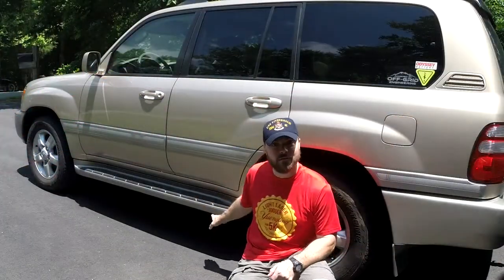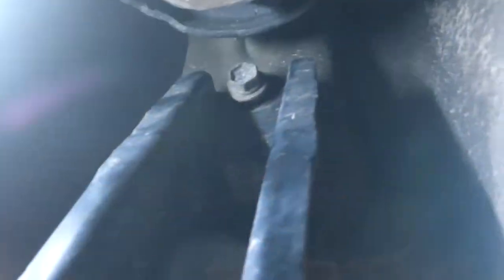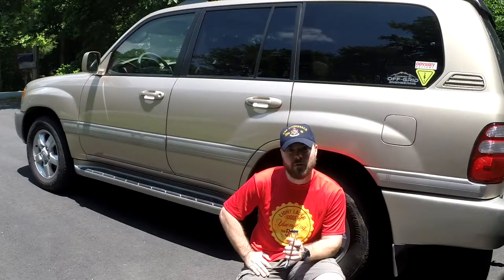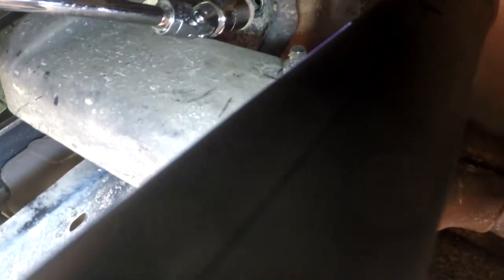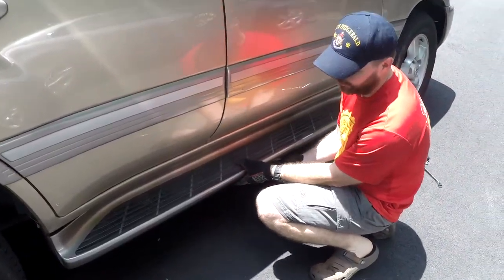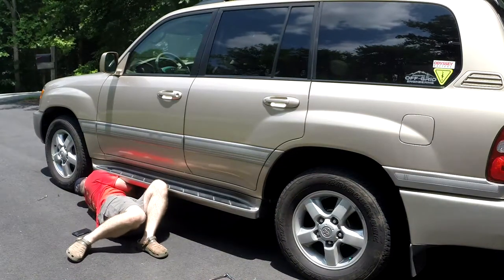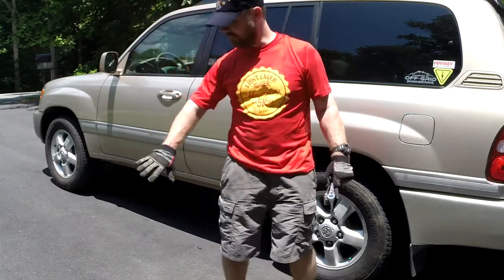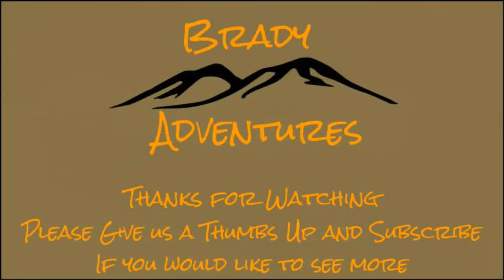05 Land Cruiser Running Board Ectomy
One of the easiest mods to your Land Cruiser 100 series is the removal of the running boards.  It will give you a bit more clearance and looks far better/higher without them.  The whole job can take as little as 20-30 minutes.  In this video we go through a how-to, the harder to get at bolts, and the tools necessary to get the job done.  The next you will see from us in this area is the addition of rock sliders.  Hope you enjoy the video.